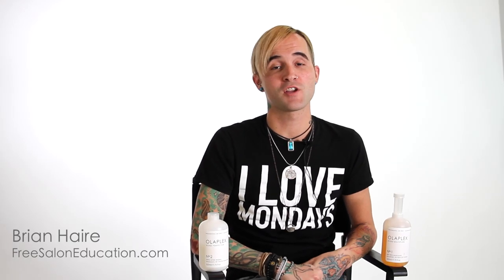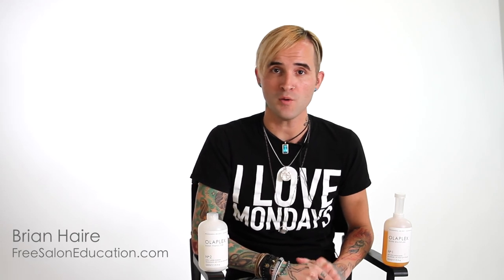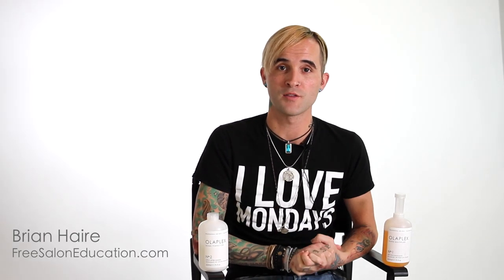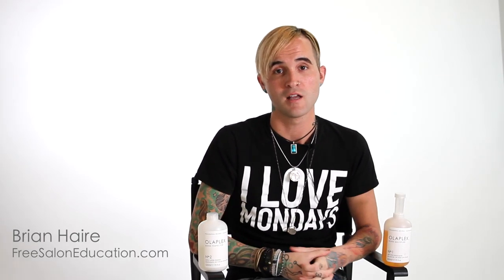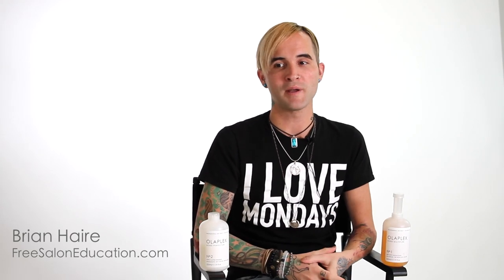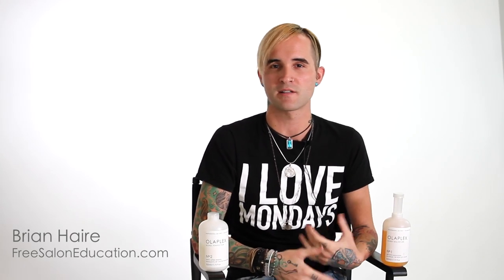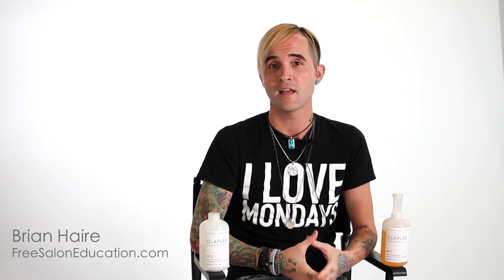Olaplex Review - How To Stop Damaging Your Hair When Using HAIR COLOR